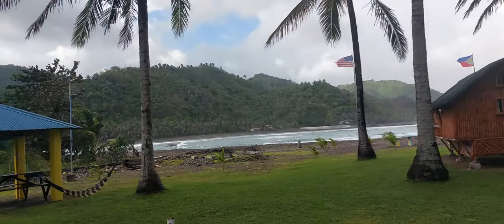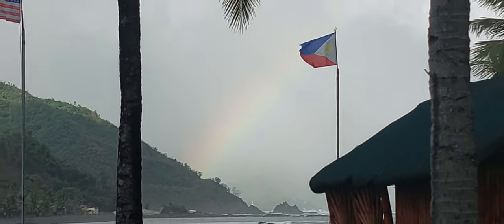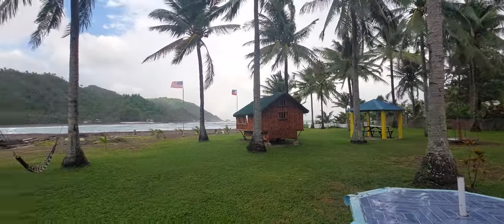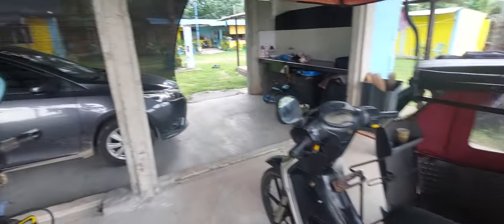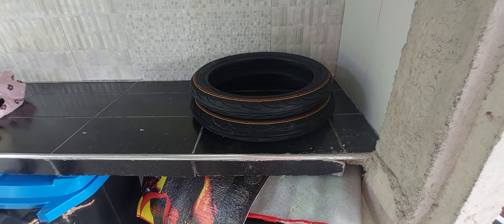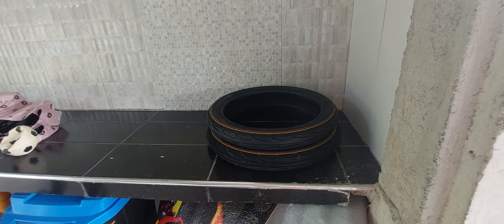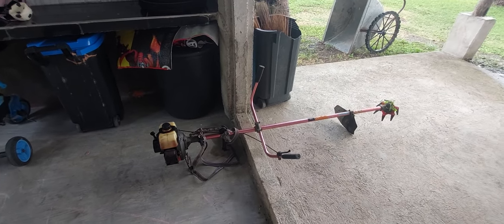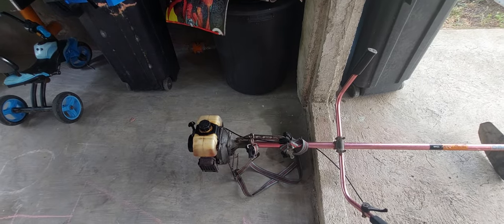LET'S WELCOME IN DECEMBER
December is here again. Santa claus is living in the Philippines